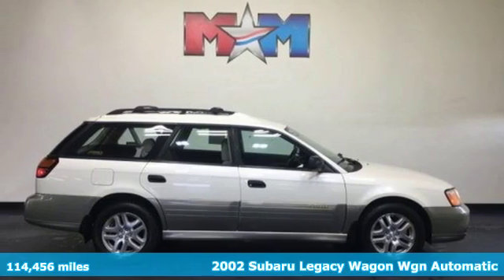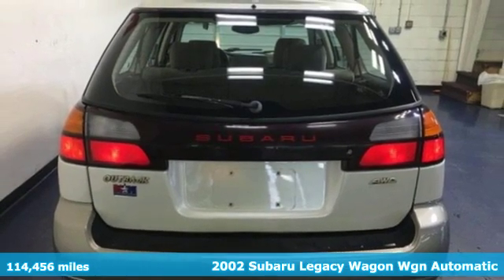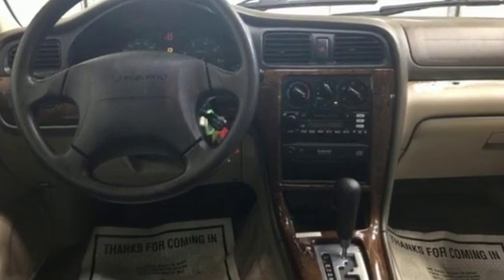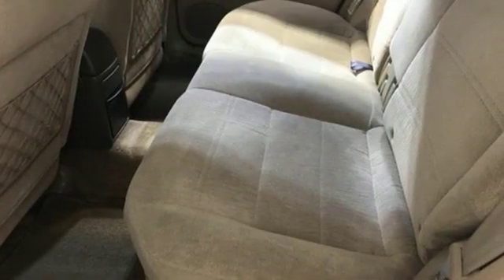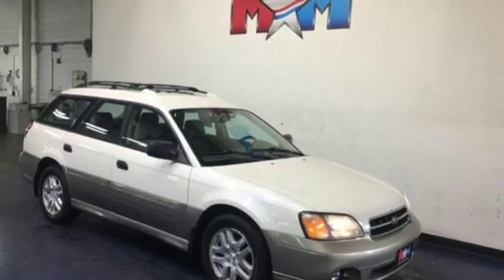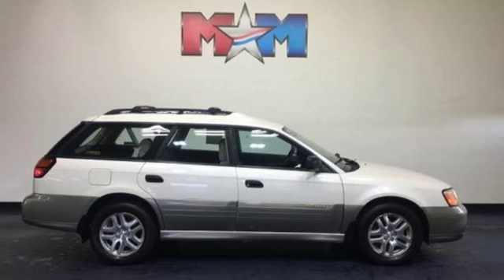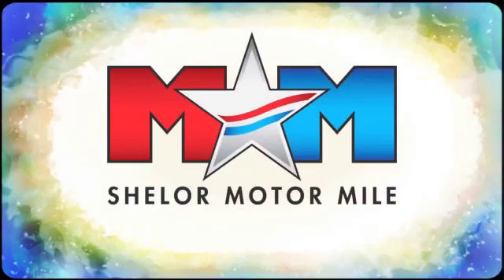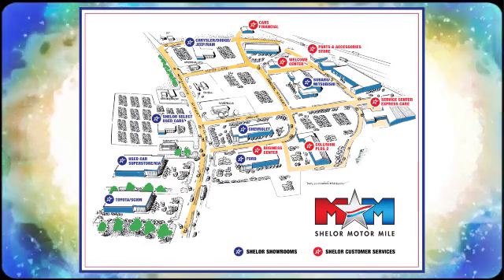Used 2002 Subaru Legacy Christiansburg VA Blacksburg, VA SU200288A - SOLD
Year: 2002
Make: Subaru
Model: Legacy
Trim: 5dr Outback Auto
Engine: 2.5L 4 Cylinder Engine
Transmission: AUTOMATIC
Color: White Frost Metallic with Titanium Pearl
Interior: Beige
Mileage: 114456
Stock #: SU200288A
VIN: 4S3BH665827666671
EPA 27 MPG Hwy/22 MPG City! Clean. White Frost Metallic with Titanium Pearl exterior and Beige interior, Outback trim. All Wheel Drive, Aluminum Wheels, Local Trade-In. 5 Star Driver Side Crash Rating. Cheap Cars on the Motor Mile provides another vehicle segment to our already considerable selection. These are vehicles that did not meet our retail standards for Shelor Used Car Certification, but still provide affordable transportation. Some vehicles may have mechanical issues. The inspection process includes an internal inspection as well as a State Inspection. Non-State Inspection mechanical items that did not meet standards will be noted. Not all mechanical issues will be known at the time of inspection or at the time of sale. These vehicles include a 30 Day 1,000 mile limited powertrain warranty where the dealer will pay 25% of parts and labor for a covered repair and customer pays 75% of parts and labor for a covered repair. All service work must be performed by a Shelor service facility. br /br /KEY FEATURES INCLUDEbr /All Wheel Drive, Aluminum Wheels Keyless Entry, Child Safety Locks, Bucket Seats, 4-Wheel ABS, Luggage Rack. Subaru Outback with White Frost Metallic with Titanium Pearl exterior and Beige interior features a 4 Cylinder Engine with 165 HP at 5600 RPM*. Local Trade-In, Local Trade-In br /br /EXPERTS RAVEbr /Great Gas Mileage: 27 MPG Hwy. br /br /WHY BUY FROM USbr /At Shelor Motor Mile we have a price and payment to fit any budget. Our big selection means even bigger savings! Need extra spending money? Shelor wants your vehicle, and we're paying top dollar! br /br /Tax DMV Fees & $597 processing fee are not included in vehicle prices shown and must be paid by the purchaser. Vehicle information and equipment is based off standard equipment as decoded from VIN and may vary from vehicle to vehicle.br / Chevrolet Ford Chrysler Dodge Jeep & Ram prices include current factory rebates and incentives some of which may require financing through the manufacturer and/or the customer must own/trade a certain make of vehicle. Residency restrictions apply see dealer for details and restrictions. All pricing and details are believed to be accurate but we do not warrant or guarantee such accuracy. The prices shown above may vary from region to region as will incentives and are subject to change.